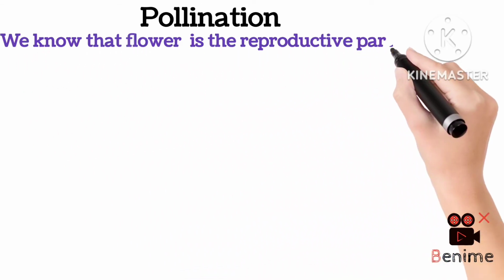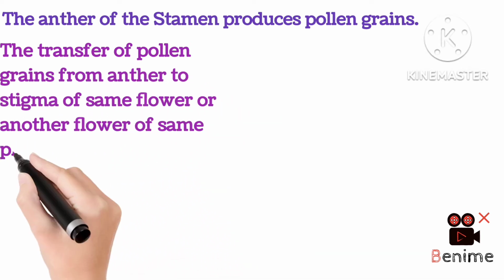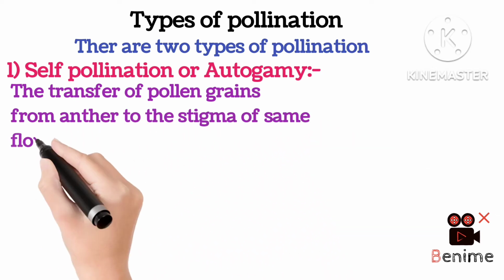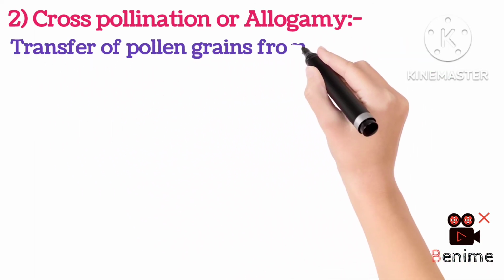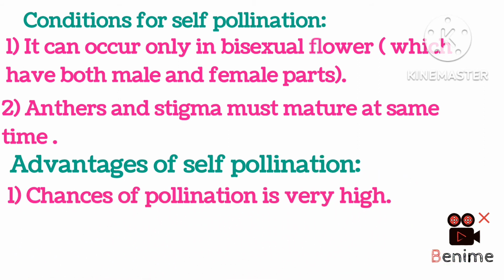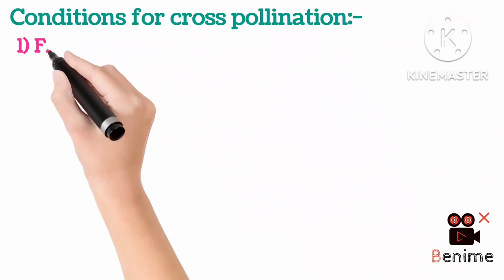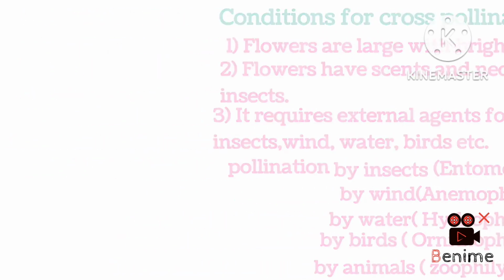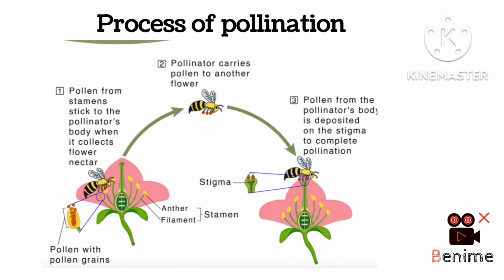Pollination( class 9)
fertilization